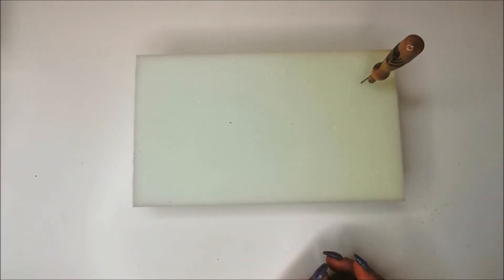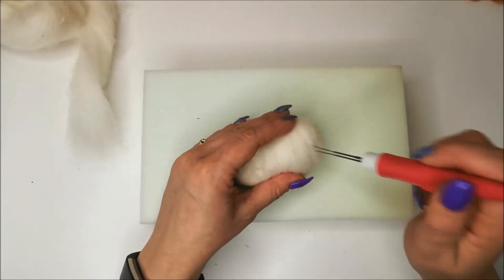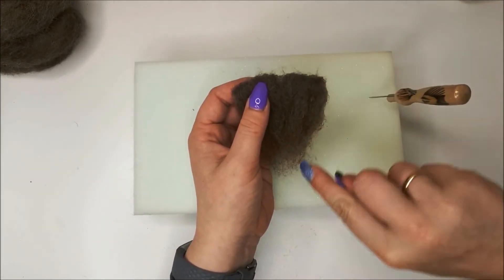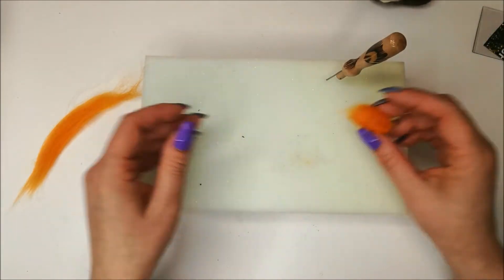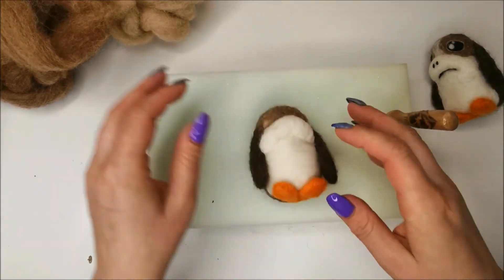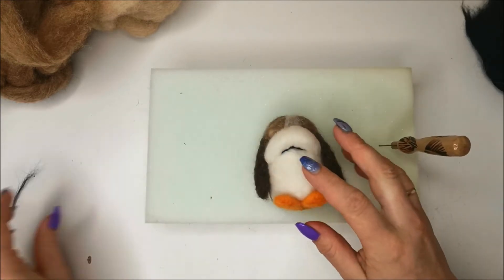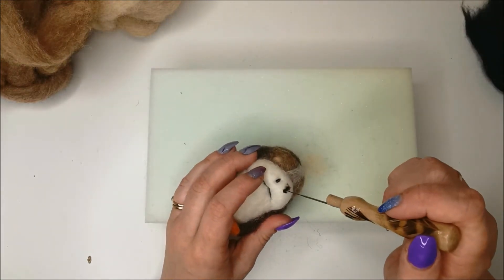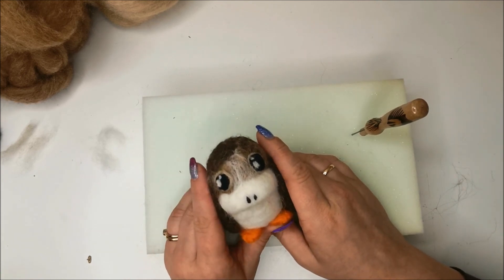NEEDLE FELTING TUTORIAL | Porg | The Prolific Crafter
In this video I will show you how to make a "Porg" using needle felting techniques and wool.

Materials required:
Felting needle
Felting surface
Corriedale sliver - Raisin, dark fawn, fawn & white
Corriedale wool tops - black & orange

Happy stabbing!!!